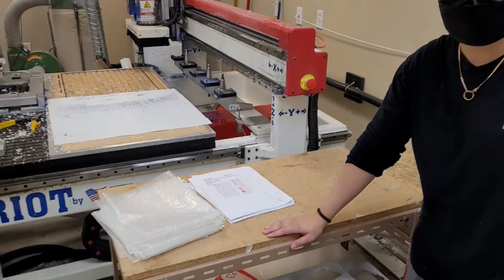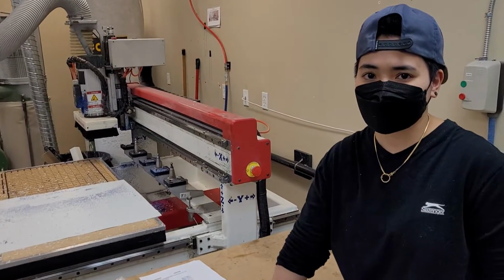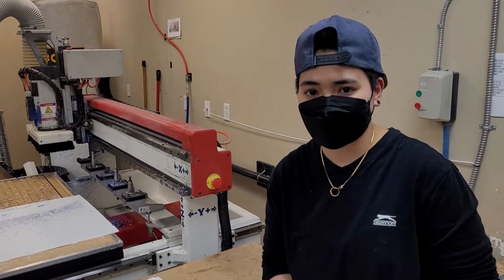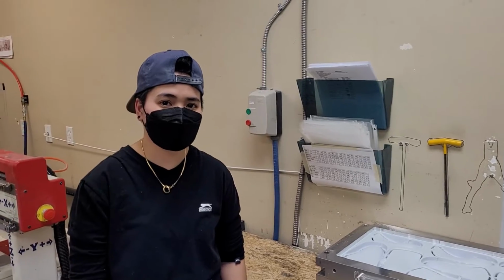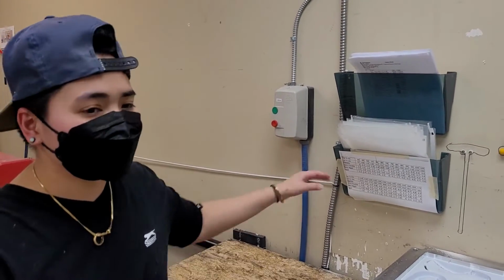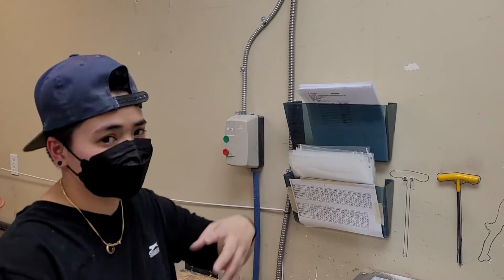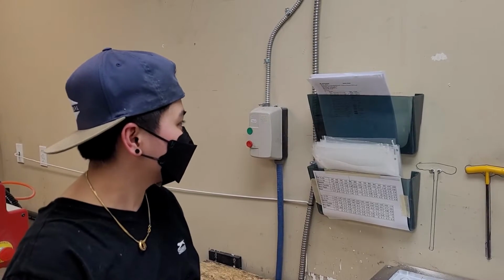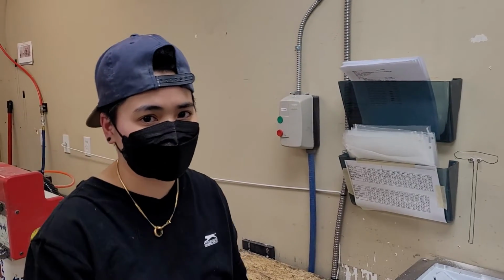2022-02-16 Store materials at workstation